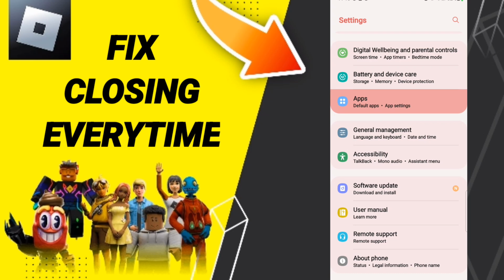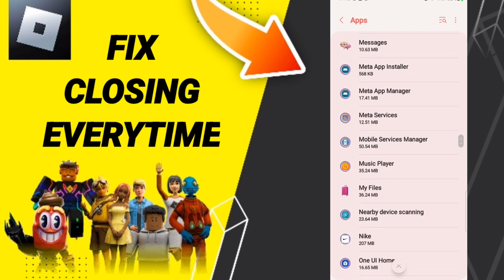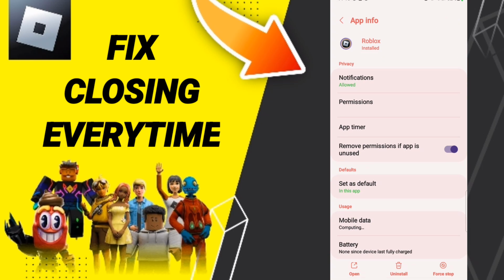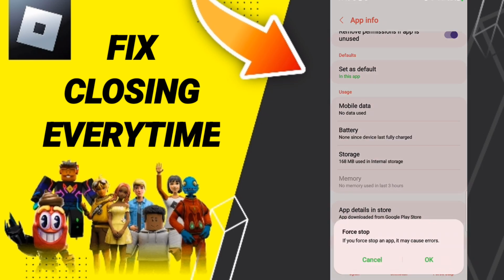How To Fix Closing Everytime On Roblox App